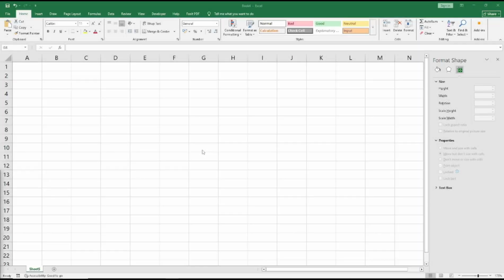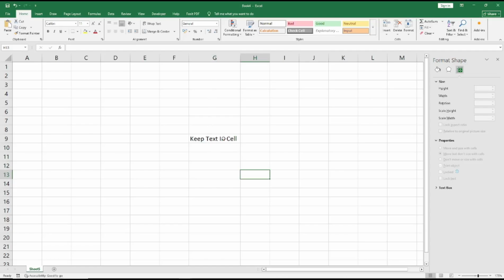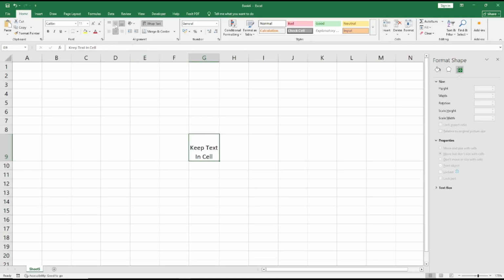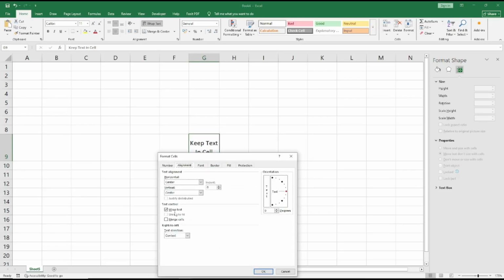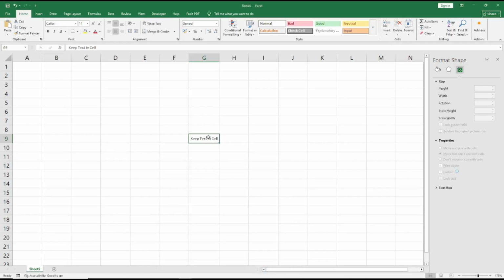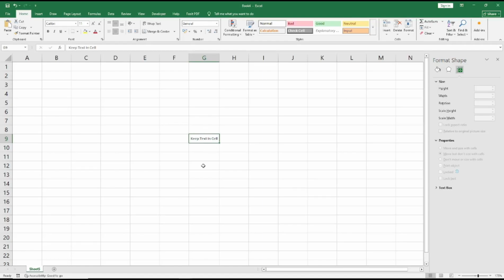Microsoft Excel How To Keep Text In Cell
Learn how to keep text in a cell with Microsoft Excel tips. Prevent overflow and ensure your data looks clean and organized!